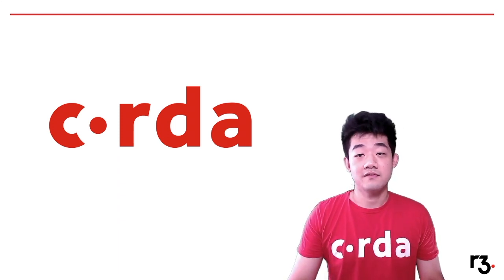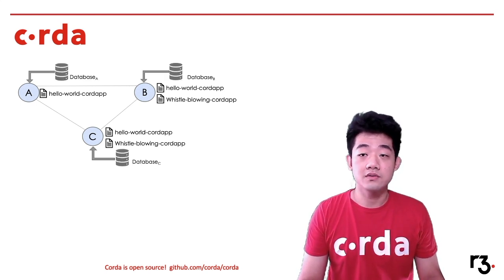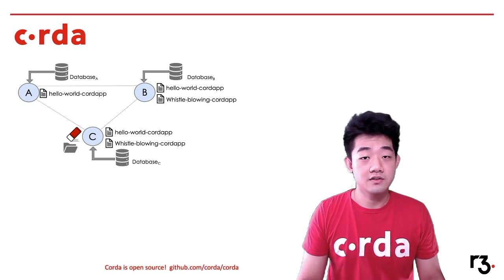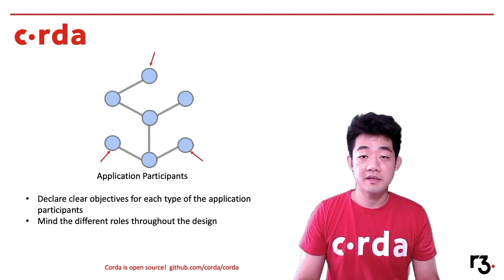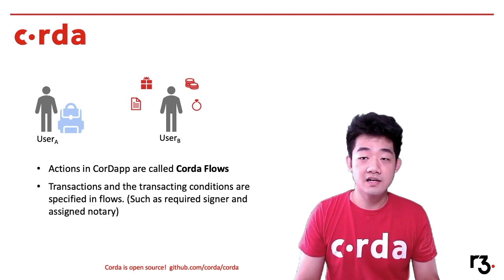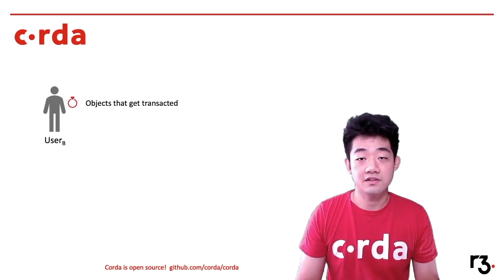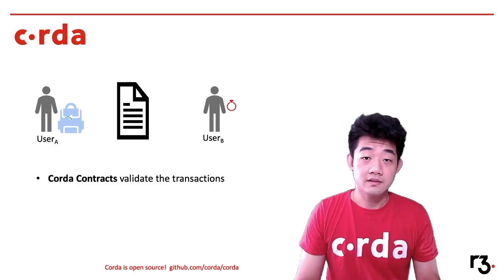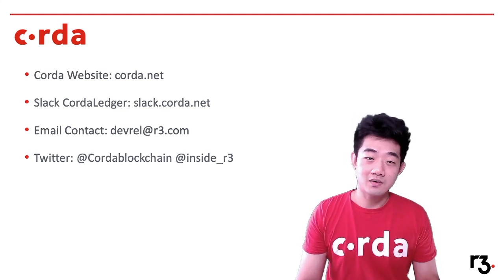How to design a blockchain application on Corda (CorDapp)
In this video, we’ll explain what a standard CorDapp design should look like and how to start building one. A CorDapp is an application built on Corda—a blockchain platform for building powerful and secure business applications.